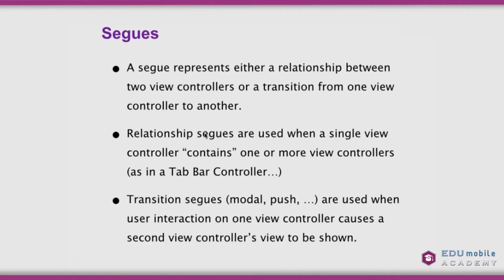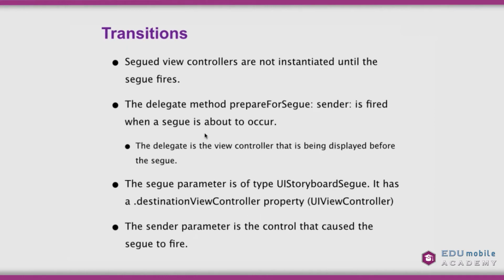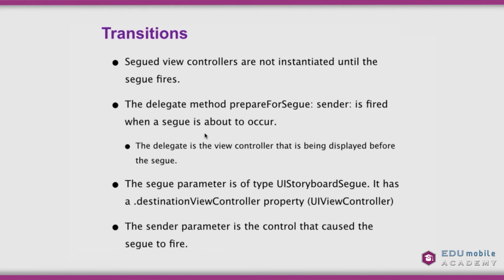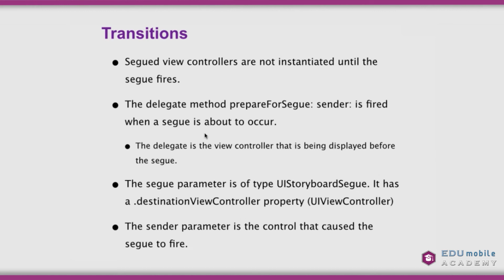Complete iOS7 Programming with ObjectiveC - Ep 11 - Storyboard Discussion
Complete iOS 7 Programming with Swift: Ep 11 - Storyboard Discussion

iOS Development Tutorials - Learn Complete iOS 7 Programming with ObjectiveC: Ep 11 - Storyboard Discussion